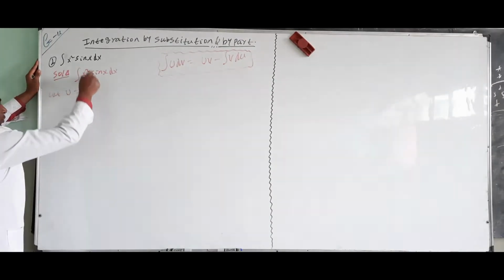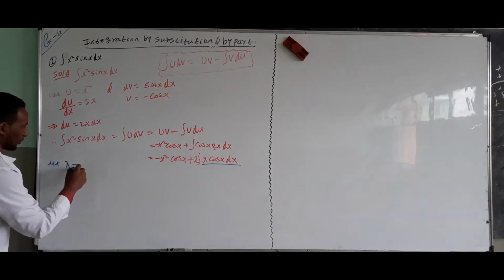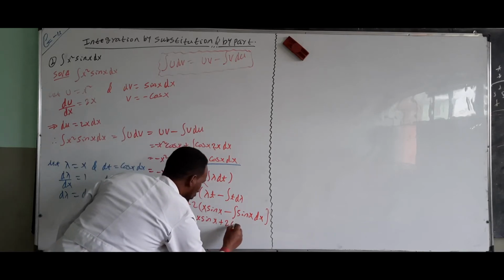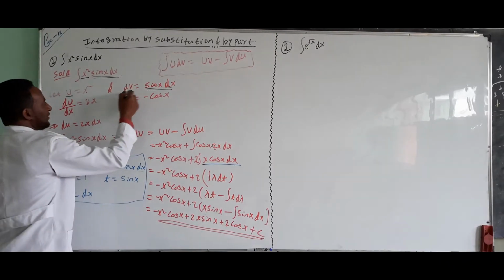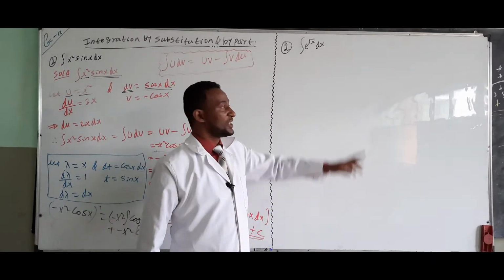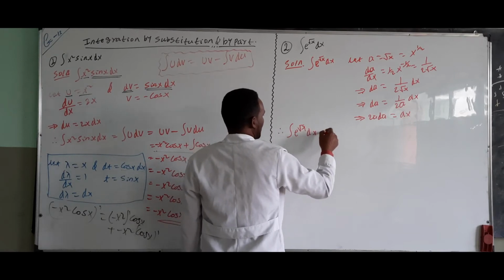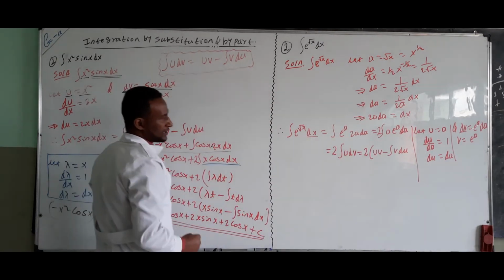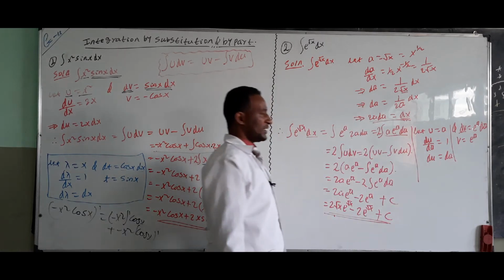INTEGRATION BY SUBSTITUTION AND BY PART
Integration by Substitution and by Part English + Afan Oromo